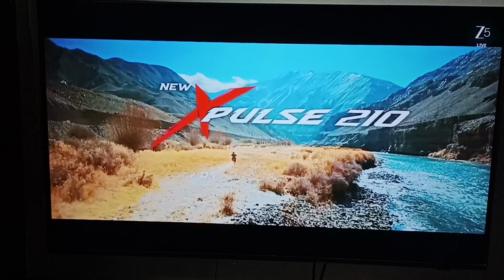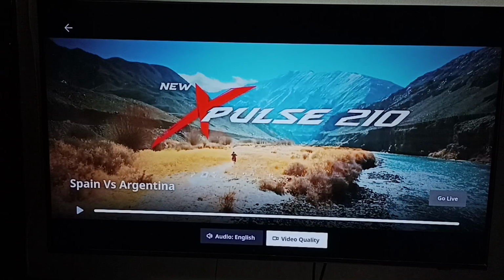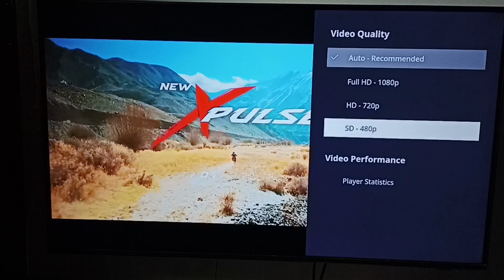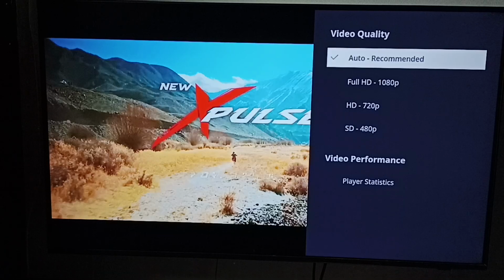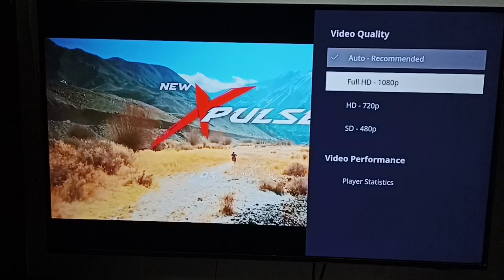Zee5 (Z5) How to Change Live Streaming Video Quality to 4K for Ultra HD Viewing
Zee5 (Z5) How to Change Live Streaming Video Quality to 4K for Ultra HD Viewing on Any Device
Want to stream Zee5 (Z5) live content in 4K? In this video, you'll learn how to change the live streaming video quality to 4K and enjoy the best possible picture quality on supported devices.

Keep in mind that 4K video quality is only available when the live stream, your device, your Zee5 subscription (if required), and your internet connection all support Ultra HD streaming. If 4K is unavailable, Zee5 will automatically offer the highest supported video quality.

How to Set Zee5 (Z5) Live Streaming Video Quality to 4K for the Best Ultra HD Experience Today
Change Zee5 (Z5) Live Streaming Video Quality to 4K and Enjoy Crystal Clear Ultra HD Streaming

This tutorial covers how to access the live streaming video quality settings, switch to the highest available quality, optimize your internet connection for smooth playback, and reduce buffering while watching live TV, sports, news, and entertainment channels. You'll also learn common reasons why the 4K option may not appear and practical troubleshooting tips to improve your streaming experience.

Whether you're using an Android phone, iPhone, Android TV, Google TV, Smart TV, tablet, or another compatible device, this guide will help you get the best viewing experience available on Zee5.